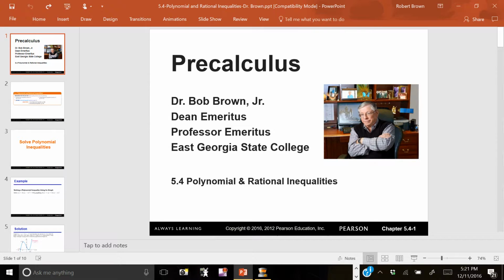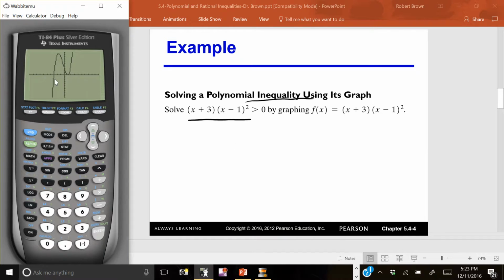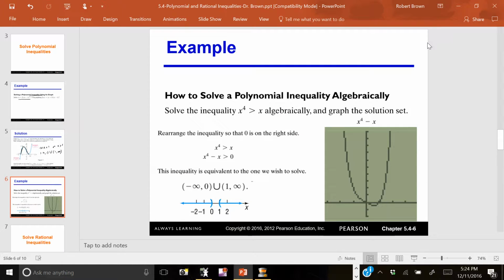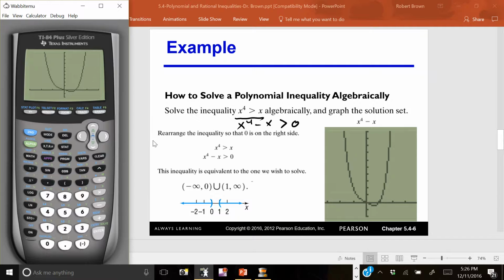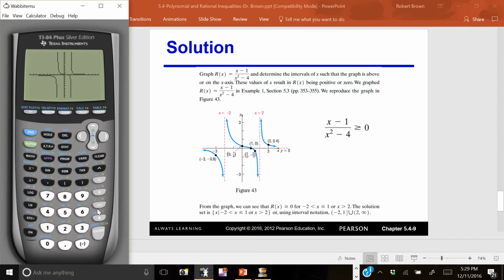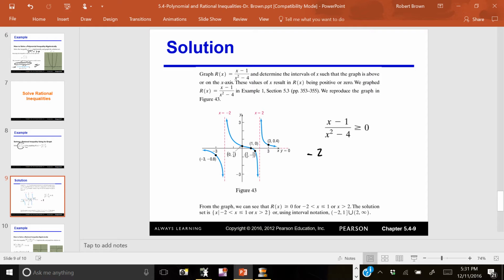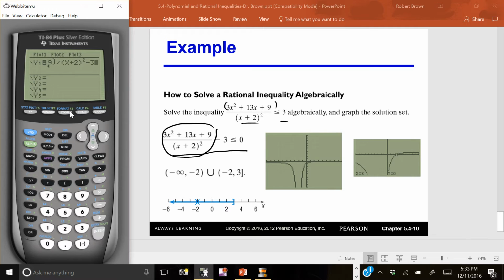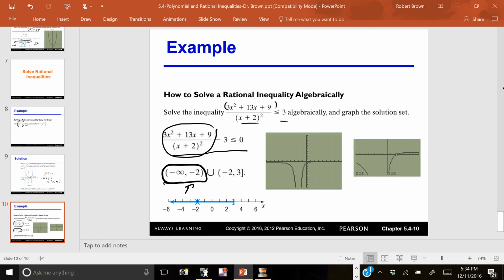Pre Cal 5.4 Polynomial and Rational Inequalities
Polynomial and Rational Inequalities Dr. Bob Brown East Georgia State College